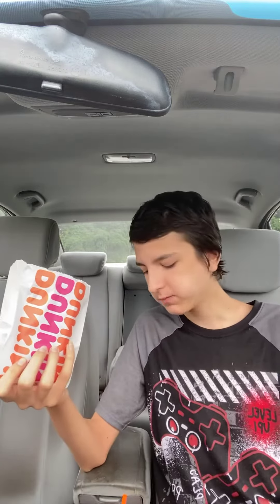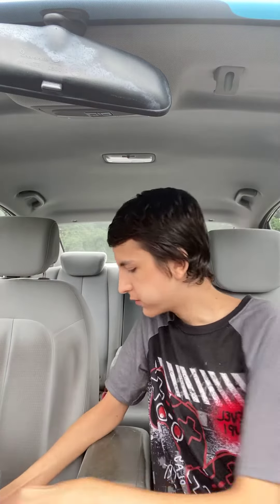Dunkin Donuts Review.